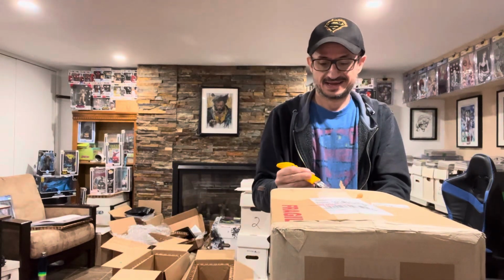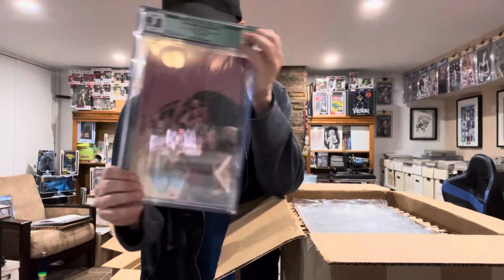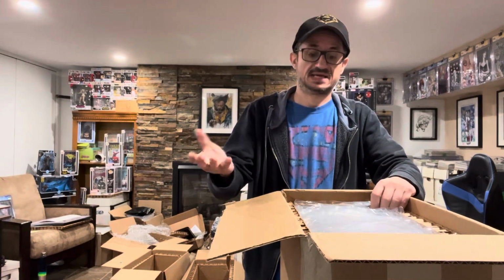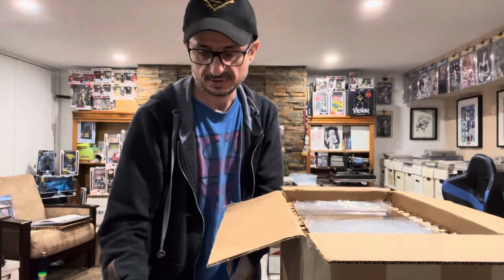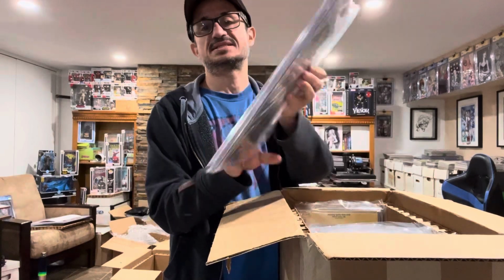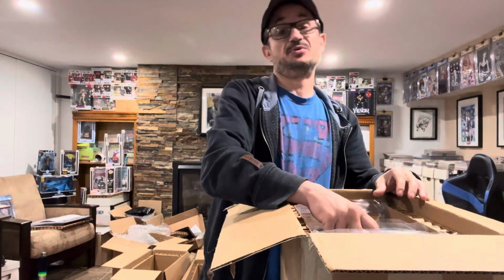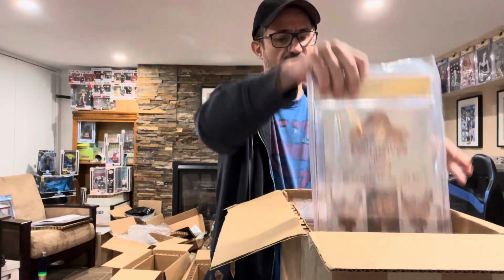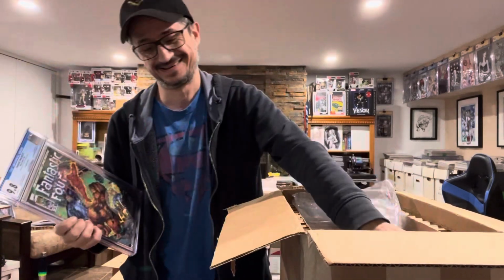Here we go with our 1st CGC/JSA unboxing. Out of 25 books 1 green label 1 blue label and 1 9.9 🤯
This is so exciting. We finally got back our first CGC/JSA submission last night.